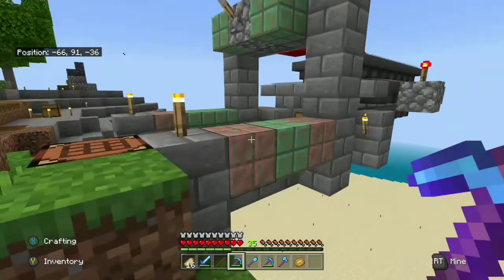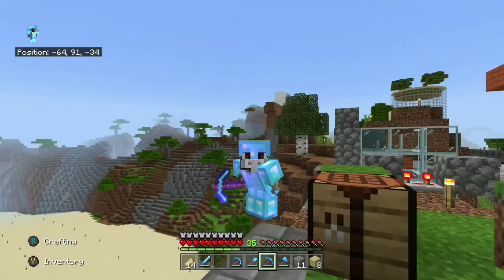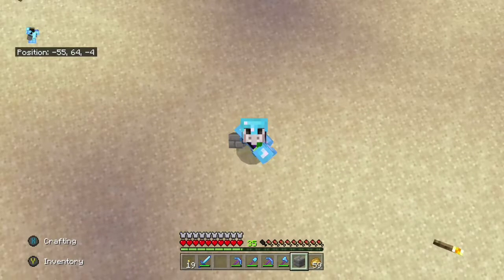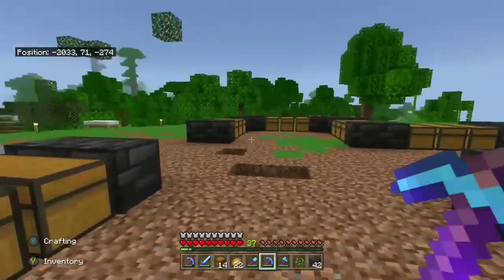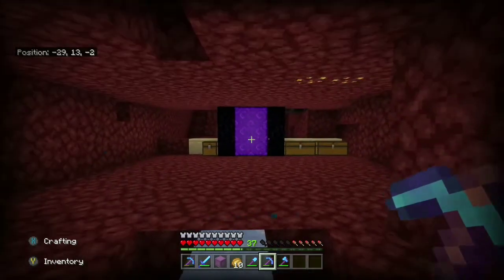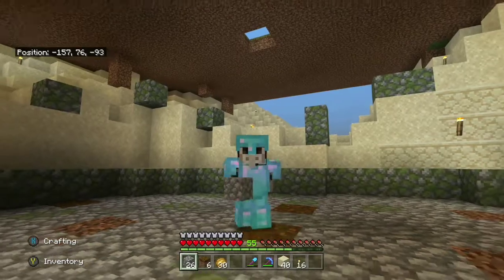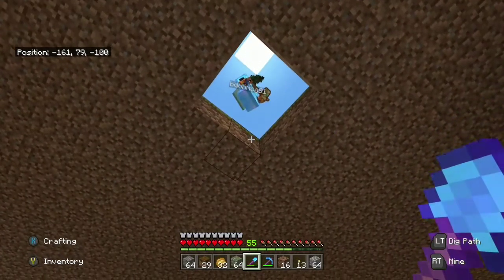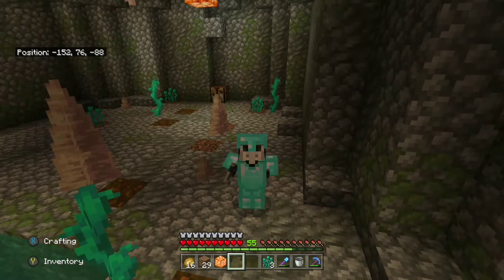BDONCRAFT2| Day 5 - Don't go Chasing Waterfalls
welcome to Day 5 on BDONCRAFT a beautiful minecraft bedrock SMP realm.
today I

-make a cave
-build a waterfall
-try to prank the admin
- build worlds ugliest nether tunnel